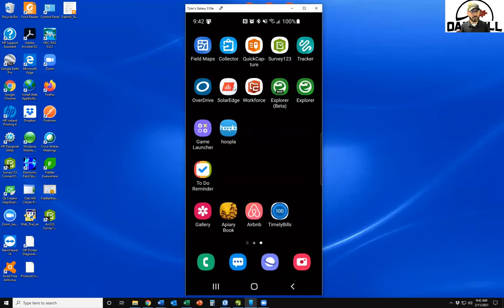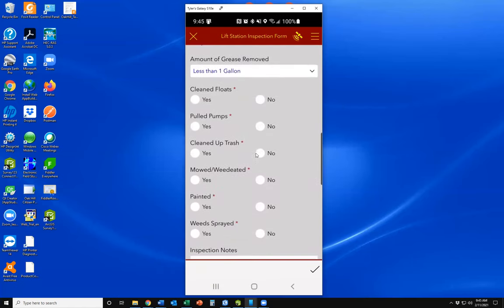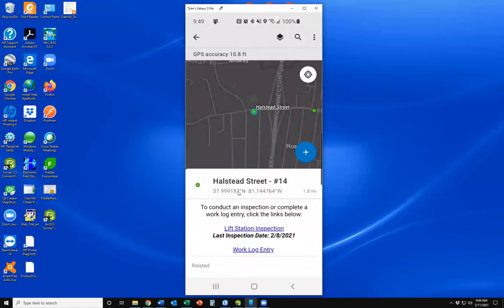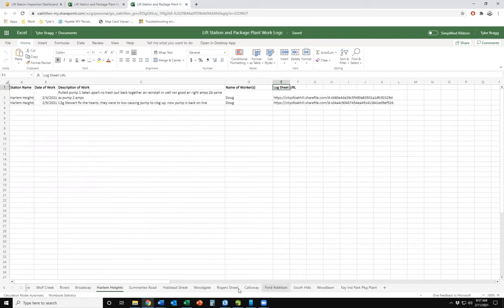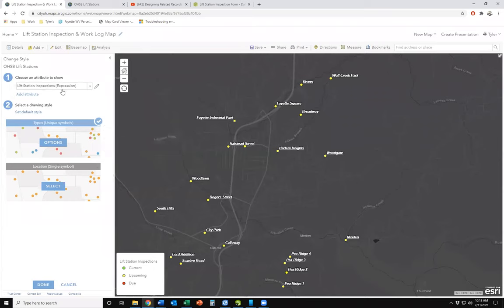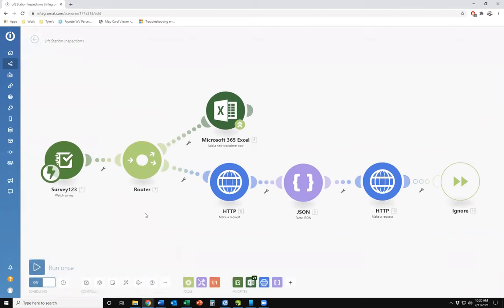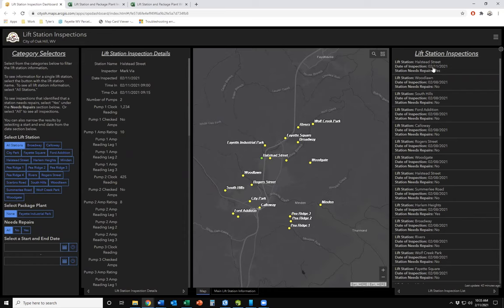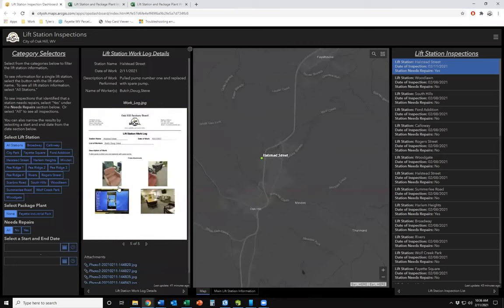Webinar: Conducting, Managing, and Archiving Asset Inspections Using ArcGIS and Integromat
In this video, I will demonstrate our solution for using ESRI's ArcGIS suite of tools, along with Integromat, Microsoft Office 365, and CloudConvert, to conduct field asset inspections (sewer lift stations, in this case) and work log forms.  In addition, we have developed a solution to aid the administrator or manager in viewing and managing the inspections and work logs, as well as a few different archive methods.   This method uses ArcGIS web maps and Field Maps mobile application to record inspection and work log data, the Integromat automation platform to streamline the processing of both inspections and work logs, ArcGIS Dashboards to allow efficient and real-time data review, the CloudConvert cloud conversion platform to convert document types, Microsoft Word to import and format data into a pre-defined template, and Microsoft Office 365 Excel to accept the upload of inspection and work log records into a secondary table format. I hope you find this video useful and informative.